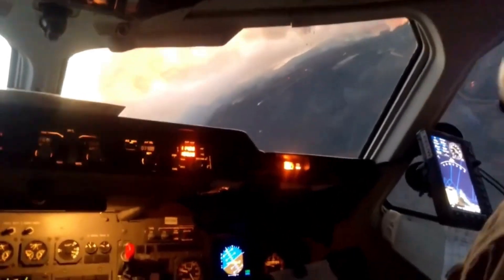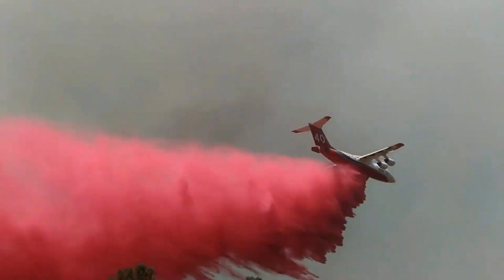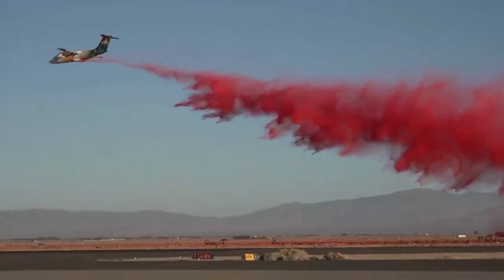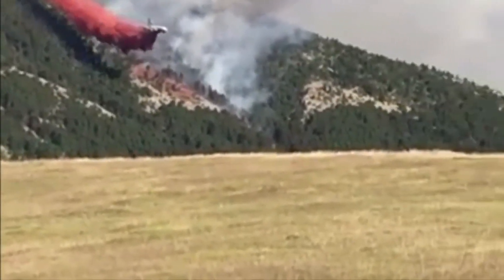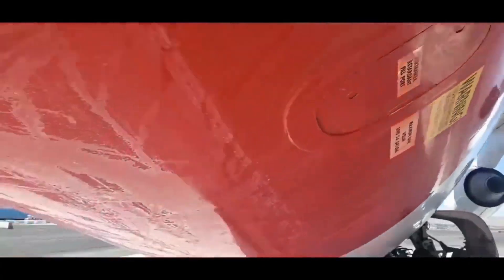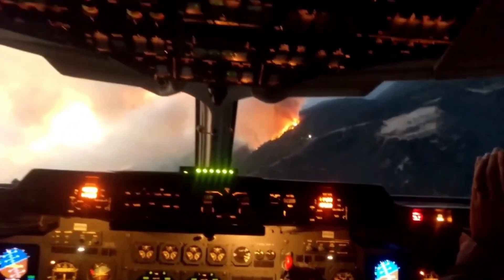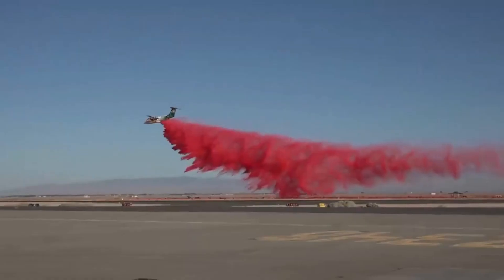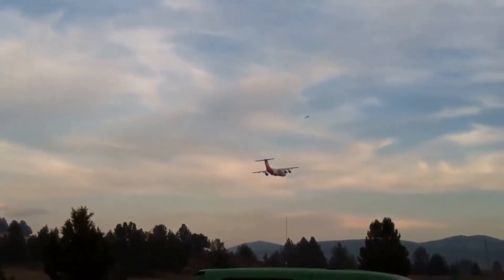The Incredible BAe 146 Water Bomber Airplane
Experience the awe-inspiring power of the BAe 146 Airtanker Water Bomber as it takes on ferocious wildfires from the skies! Witness the remarkable transformation of this former passenger jet into a fearless firefighting hero, armed with cutting-edge technology and a massive water tank capable of delivering thousands of gallons to extinguish flames. Join us on a riveting journey through history, innovation, and bravery, as we salute the courageous pilots and crew who protect lives and ecosystems. Don't miss this captivating glimpse into the world of aerial firefighting and the future of firefighting aircraft!